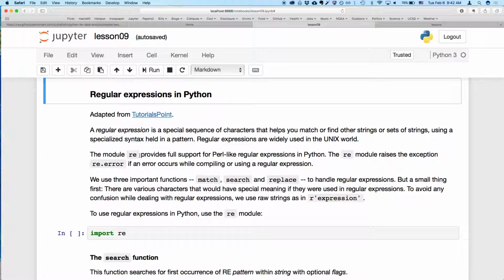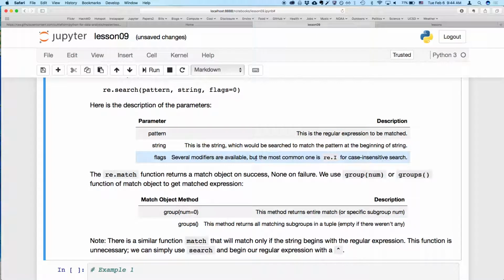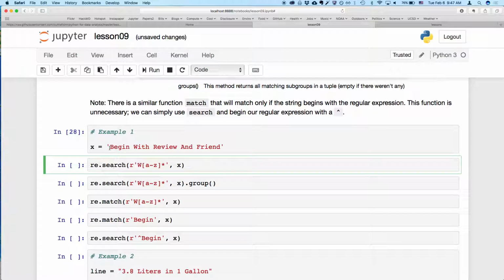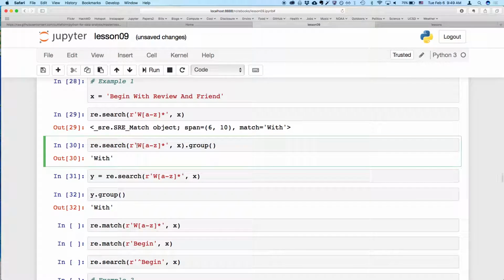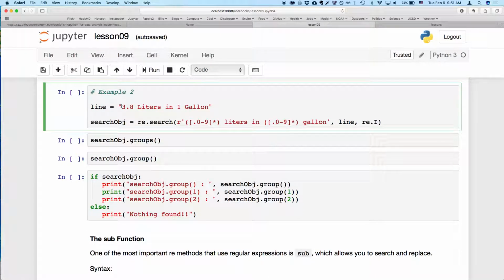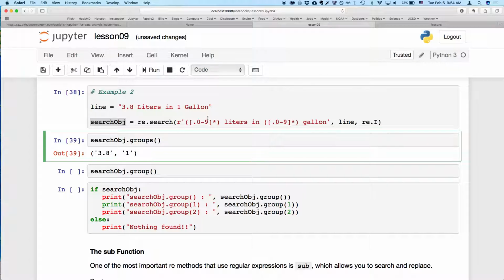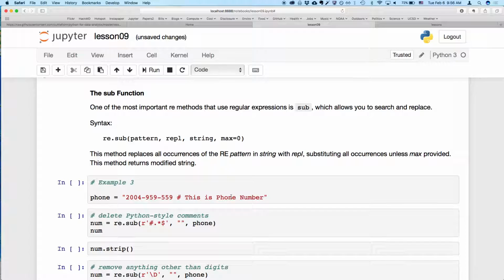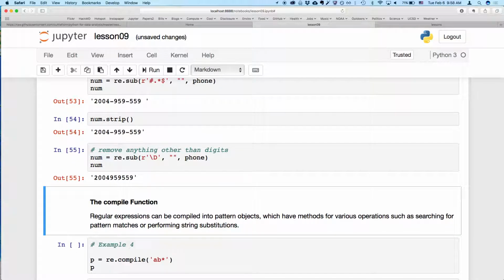Python for Data Analysis 2018 - Lesson 9 (4/5)